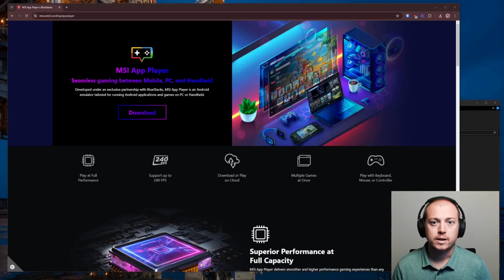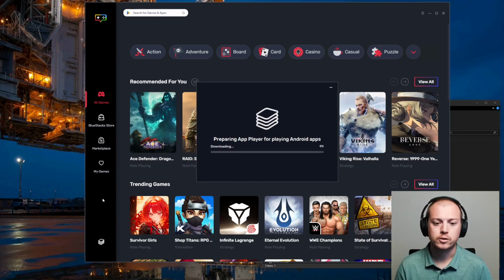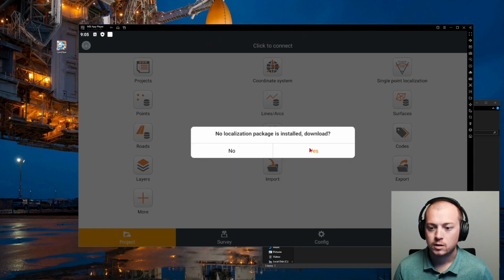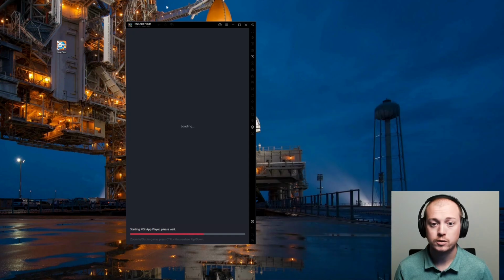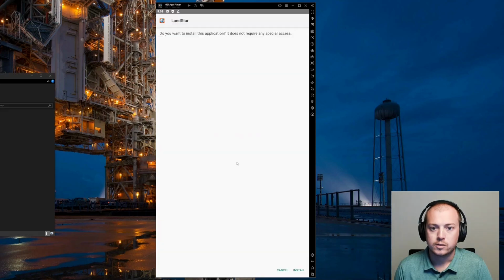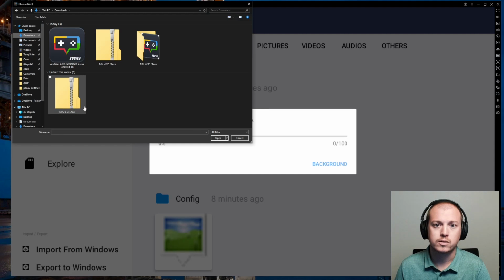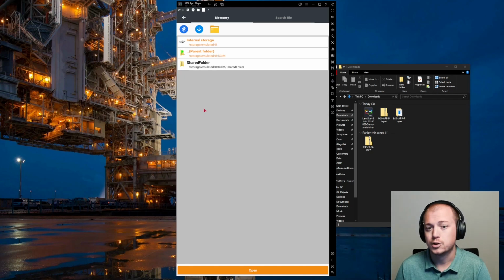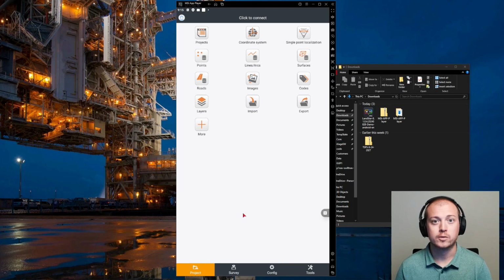Run Field Software on PC, Android Emulator Running LandStar8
Some functionality does not work, such as bluetooth pass through. Ctrl + Mouse Wheel to zoom.

00:00 Intro
00:14 Download & Install MSI App Player
00:22 Option #1 Download Android APK from iGage on PC
00:40 Open MSI App Player
00:54 Install App Player
01:03 Install Option #1 from Local APK
01:59 Modify Emulator Settings for LandStar8
02:47 Remove Option #1 and Install LandStar8 Using Option #2 on Emulated Android
03:47 Navigating Emulated Android
04:04 Opening LandStar8 for First Time
04:27 Import LandStar8 ZIP project from tablet collector to PC
05:15 Where imported files live in the emulated android
05:48 Demo using Visual Survey on PC

iGage Southwest is a reseller of GNSS, optical, and survey supply. We focus on service and support and serve Arizona, New Mexico, and Texas USA. Our company sells nationwide as well.

Visit us at iGage Southwest or our partners iGage online!